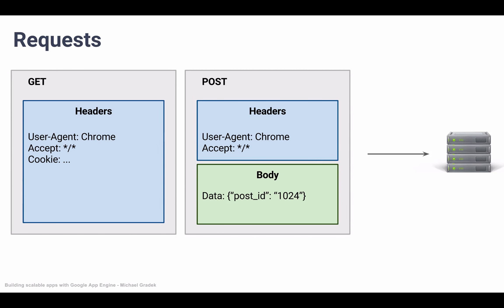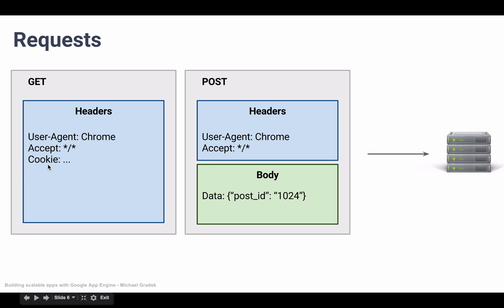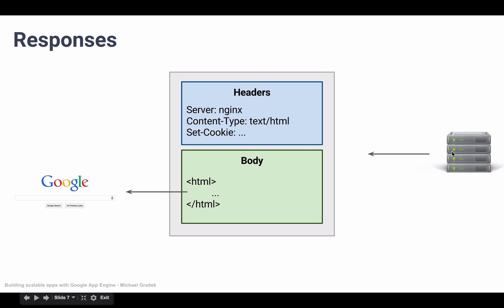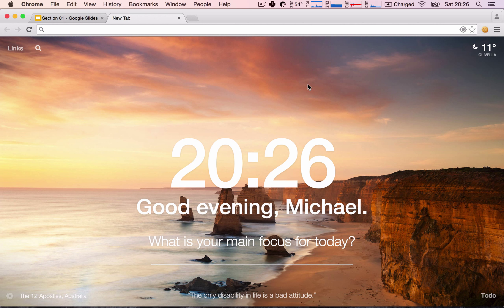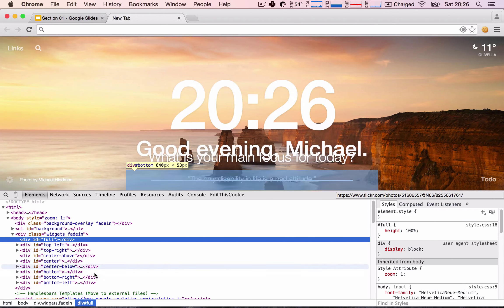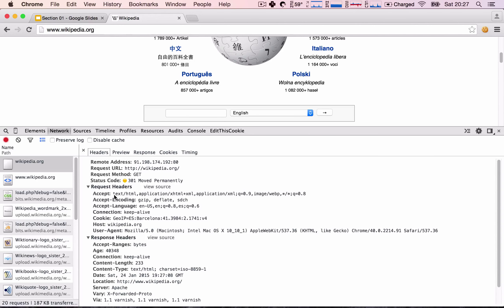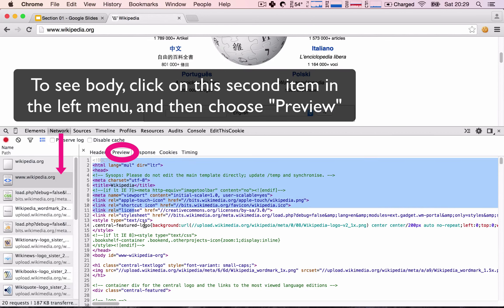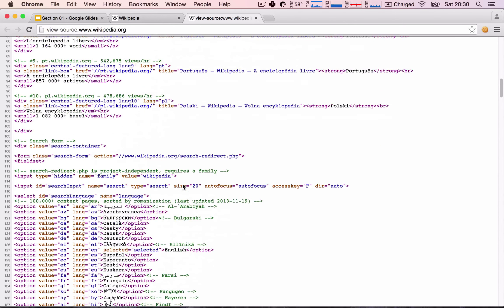Section 01 - Lesson 04: Request and response Headers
Headers contain extra useful information to provide the desired functionality. It's information that we don't see in our browser, as it's not part of the body. Common examples of data sent in headers are user session information when the user is logged in. If the header entry responsible for passing the user session was not present, the server would not know if the user is logged in or not.